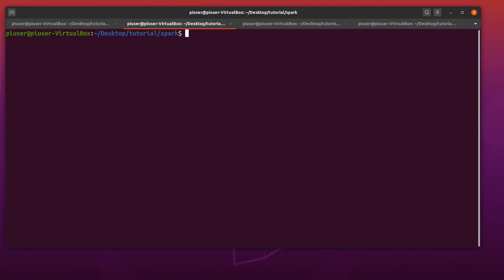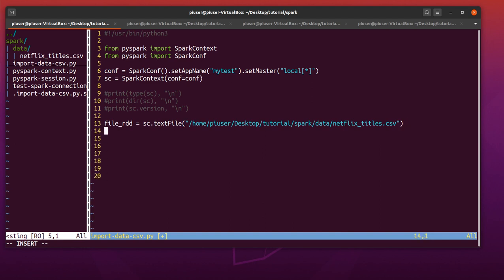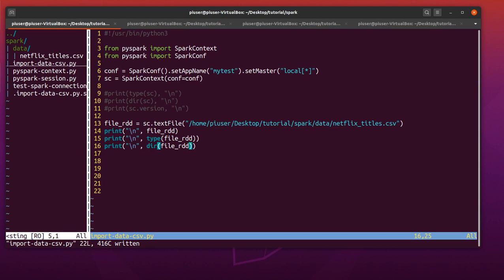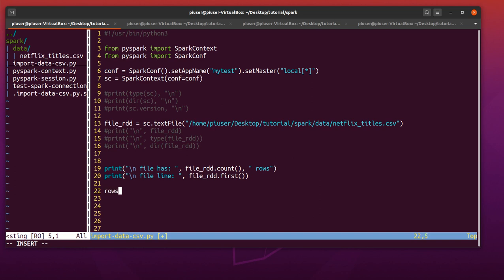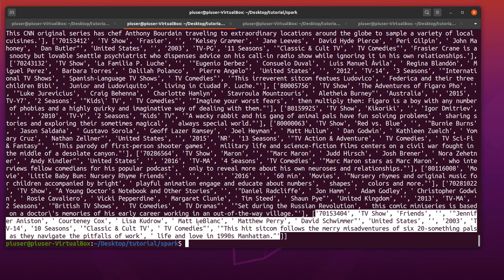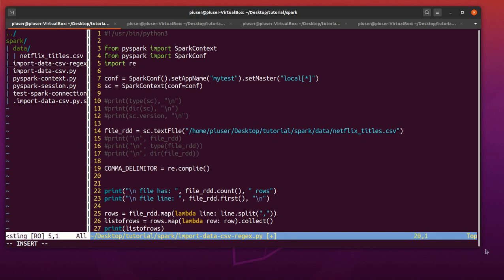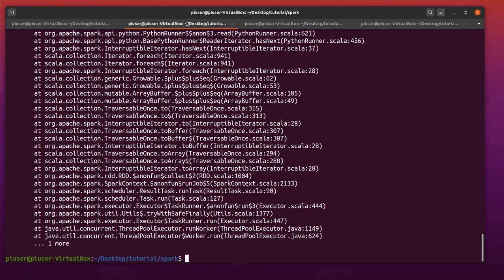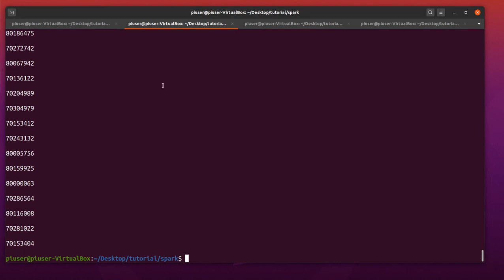PySpark - Open text file, import data CSV into an RDD - Part 3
0:00 - quick intro, create python file and copy SparkContext connection from previous tutorial
2:18 - open Netflix csv data file in vim editor for quick view of it's content and copy file path
2:57 - add csv file to python script and import data as RDD. Run code, view RDD object and view it's class attributes
8:22 - print total count of rows and first row
12:15 - lambda function to split string column delimiter into column indexes (so RDD data has both rows and columns)
17:11 - update split in lamda function to a regular expression, to fix delimiter any issues
27:02 - for loop through each row to print or do something with each column value